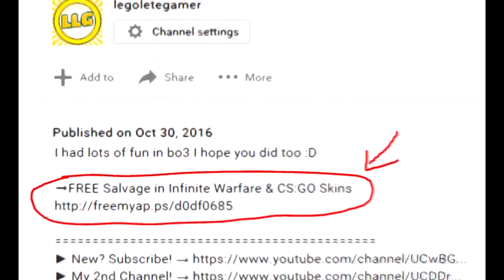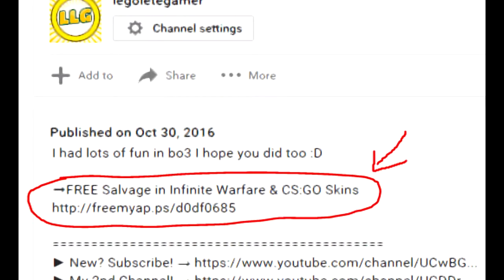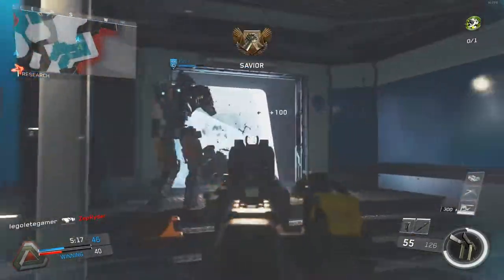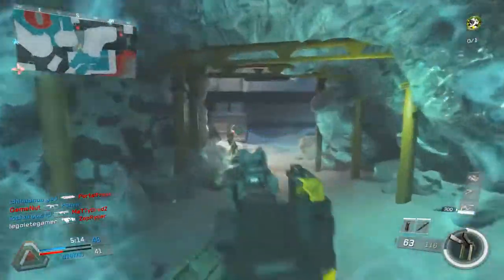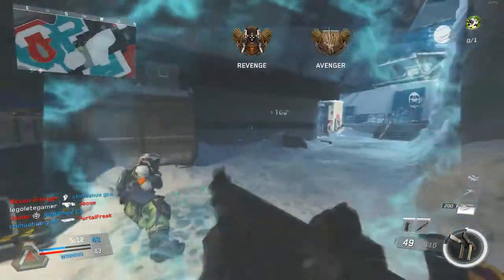COD INFINTE WARFARE PC GAMEPLAY (GTX 970)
Infinte Warfare is finally here :D

PC specs:

Intel® Core™ i7-6700HQ (Quad-Core, 6MB Cache, up to 3.5GHz w/ Turbo Boost)
Windows 10 Home 64bit English
NVIDIA® GeForce® GTX 970 with Alienware Graphic Amplifier  with 4GB GDDR5
8GB Dual Channel DDR4 at 2133MHz (4GBx2)
1TB 7200RPM SATA 6Gb/s

God bless this nation PEACE!!!